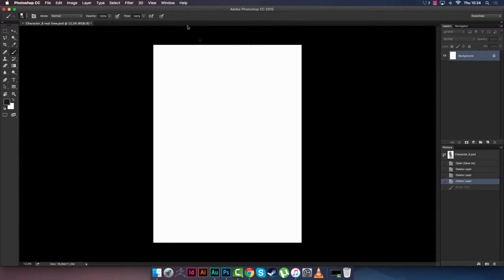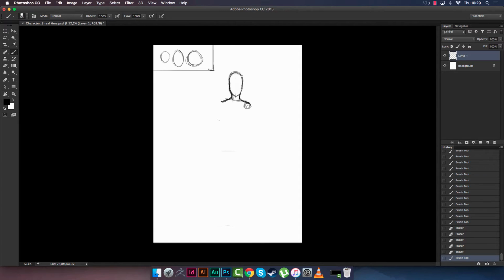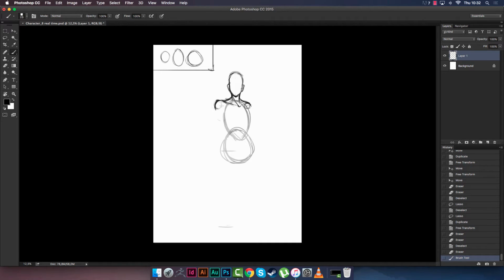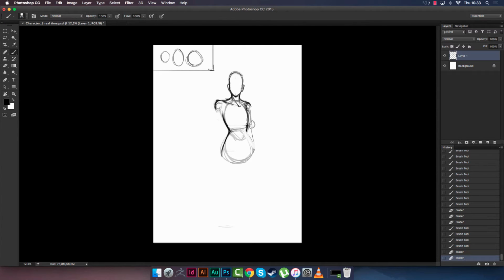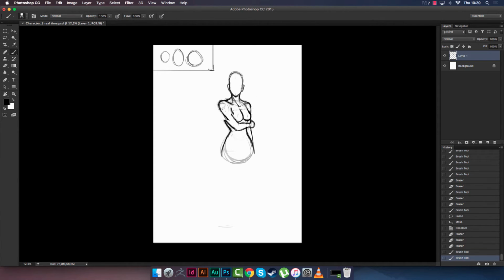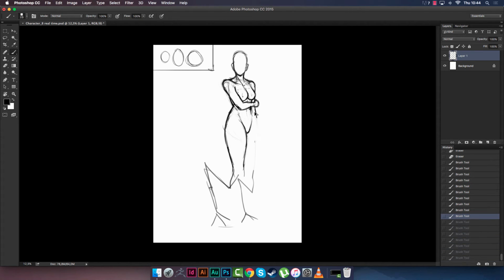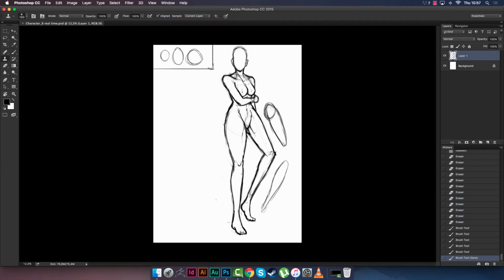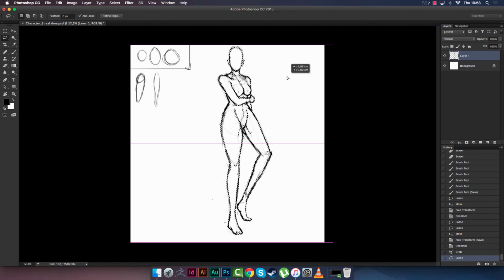Character Design Episode 5~Real Time Pose Sektching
Hello potatoes!
This week I am doing a real-time series so I hope you like it. Not sure if its something that will work out but hopefully you like it.
Thanks to anyone who has watched this video, left it a thumbs up and commented on it. I truly do appreciate all of your support. Love you! :D
Decryption Key:!BYBfqPd540AGr--aEZNUWyB8sz-Zw8_xE0JCEUvfwxA

When you enter the link in the browser, MEGA will ask for decryption key to unlock the download file. Just copy and paste the decryption key above. When you are promoted to download with MEGAsync, below the red and grey squares there is a blue planet and beside it says ''Download through your browser''. Clicking that will result in a normal download.